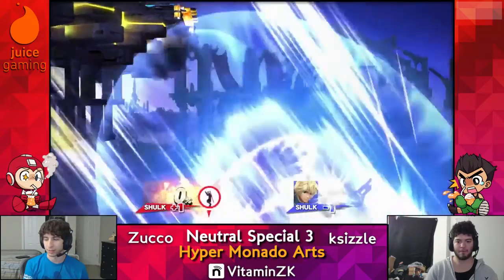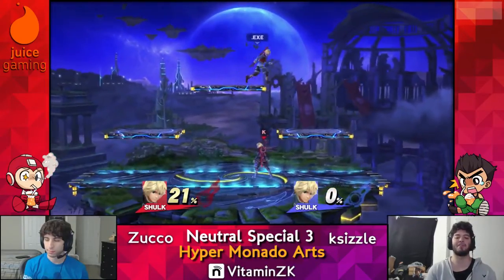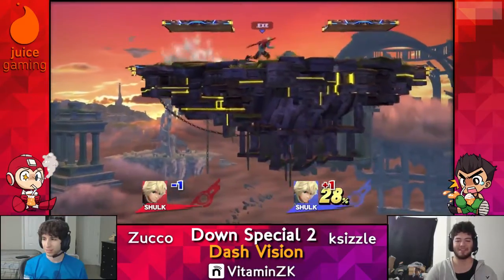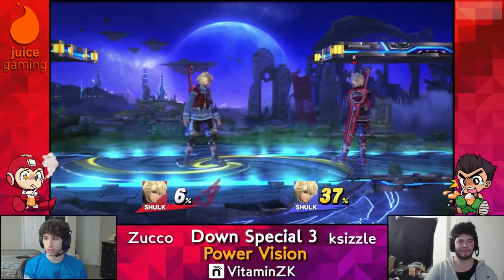CRACK THE CUSTOMS Shulk Custom Special Moves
This is a new video series where we take a look into the Smash for Wii U's rosters custom moves. We try to find any moves that can be overcentralizing, broken, or bannable. We even learn a bit of how to apply these moves into your gameplay. We're trying to get the whole roster done by the middle of July